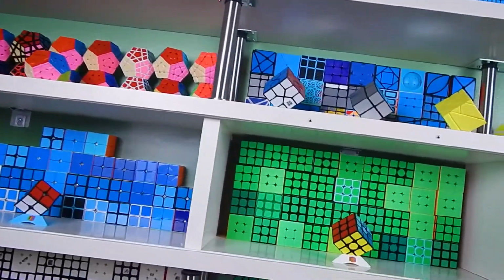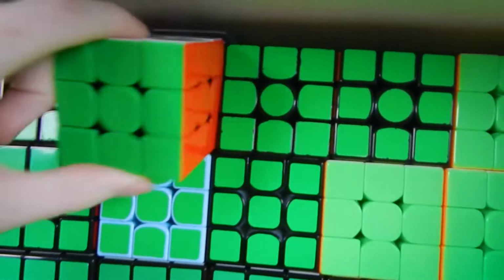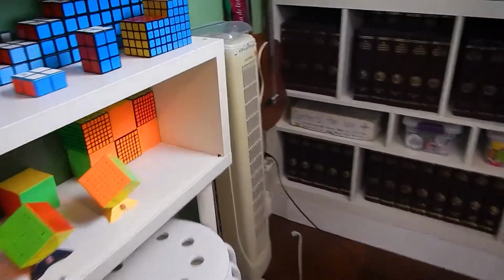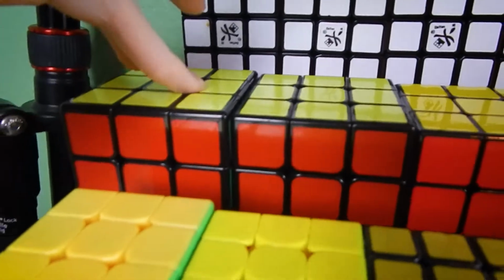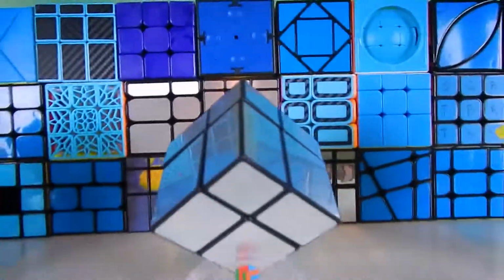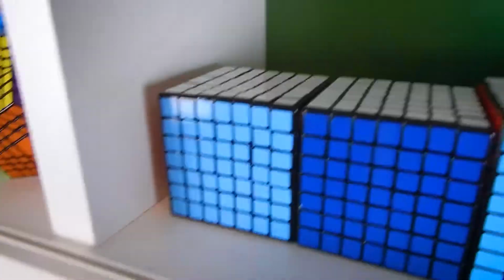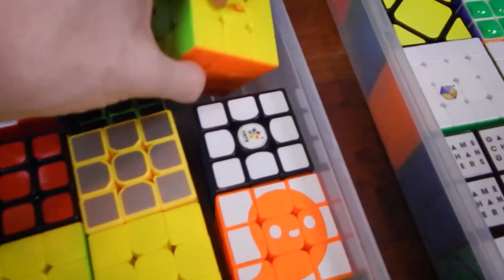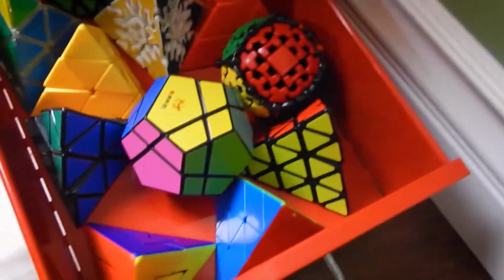500+ Cube Collection! - Mid 2020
Well it's been a while...

Hello everyone!  Today I'll be showing you my entire cube collection.  Hope you enjoy!

● Song Title: Snail's House  - Grape Soda